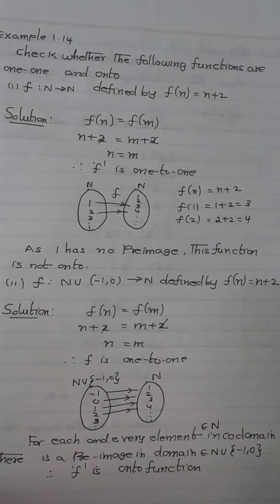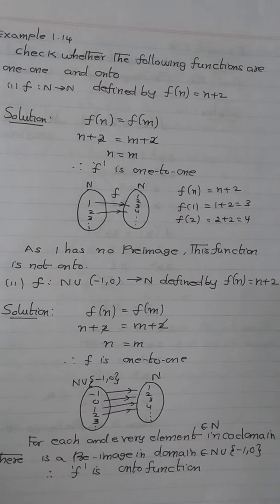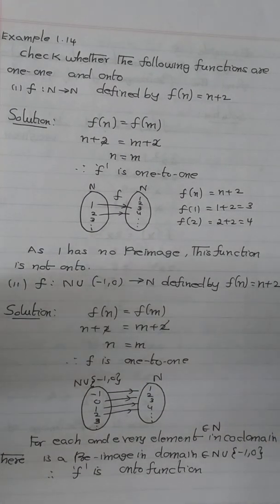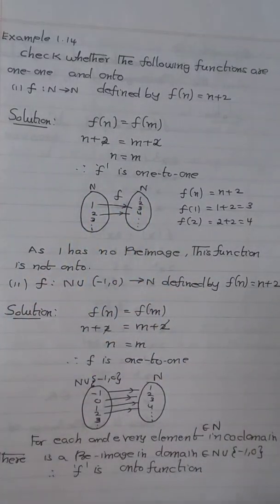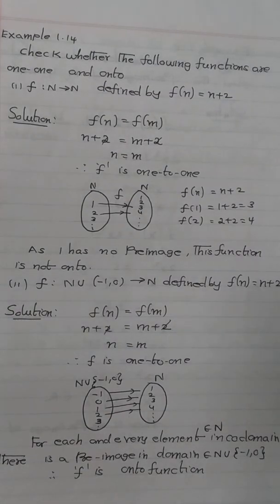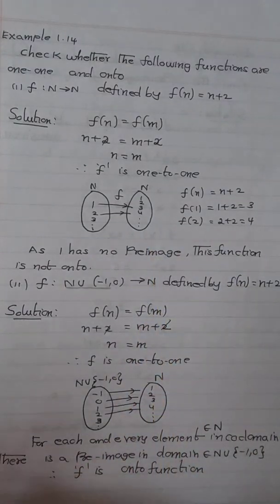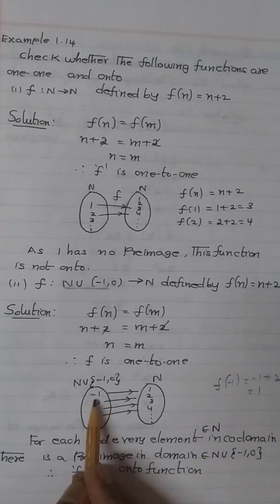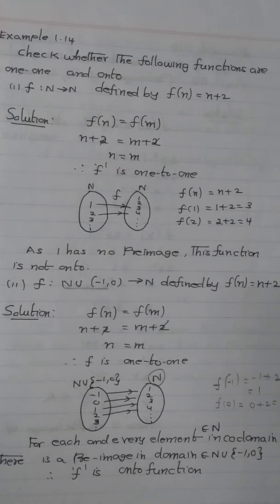sets relations and functions example 1.14